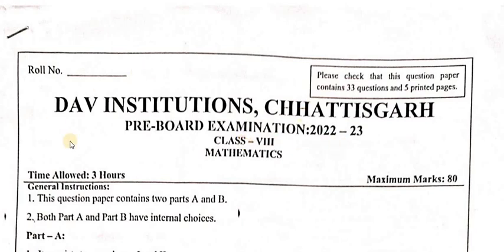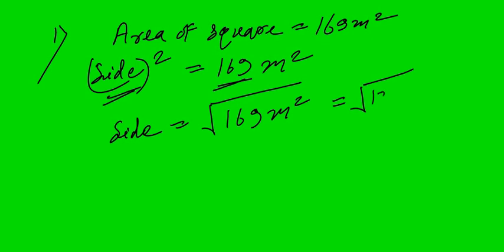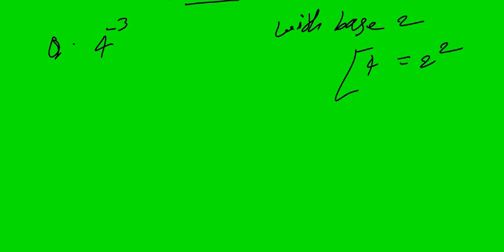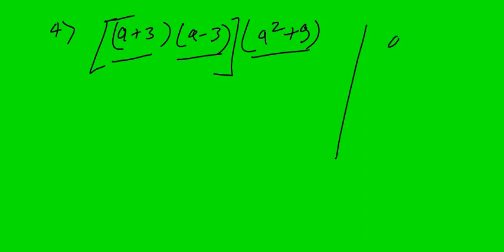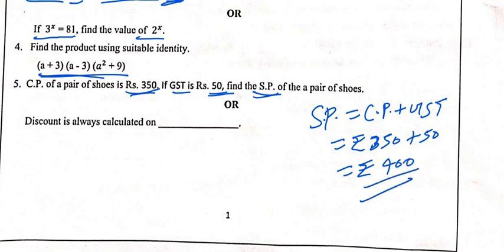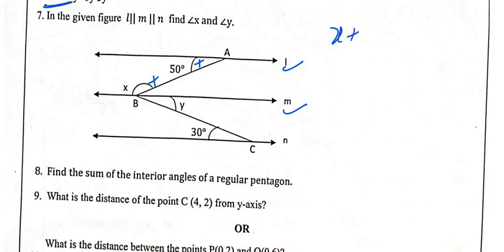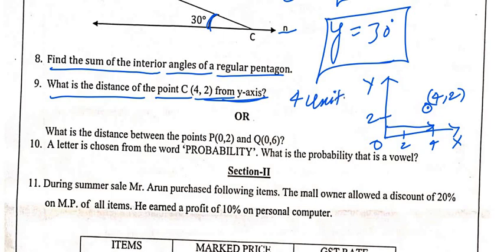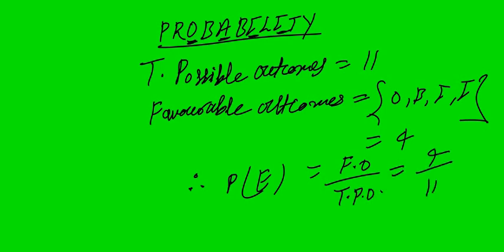MODEL TEST 2022-23 CLASS-8TH MATHS 1 MARK QUESTIONS & SOLUTIONS WITH EXPLANATION